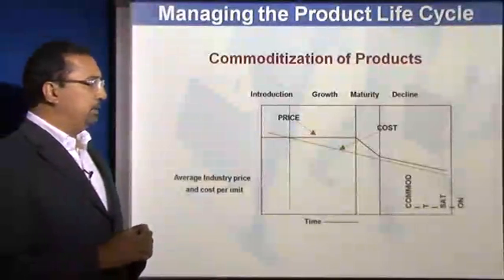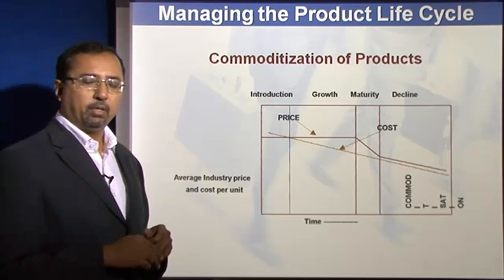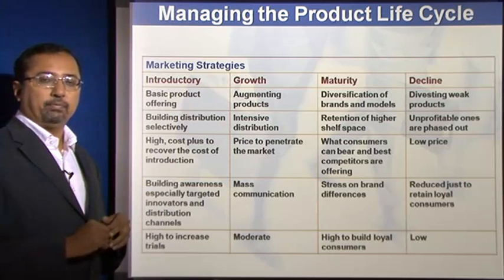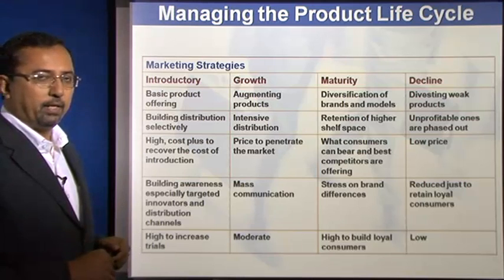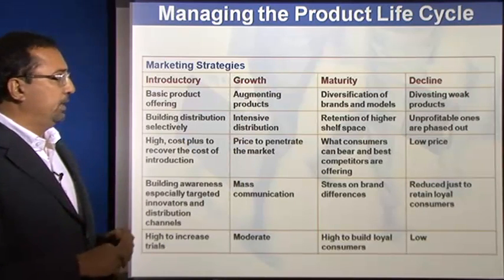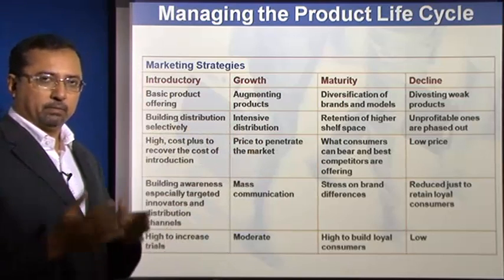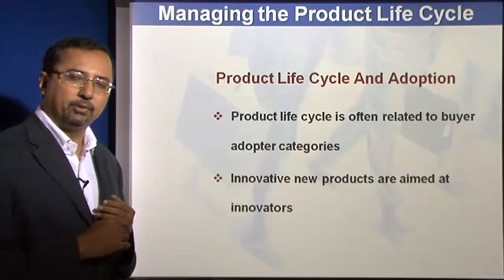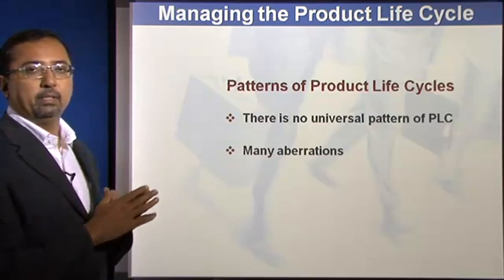Ch 2.22 Managing the Product Life Cycle (2)